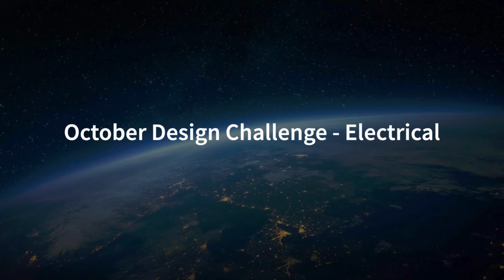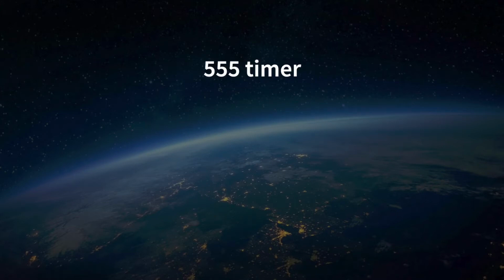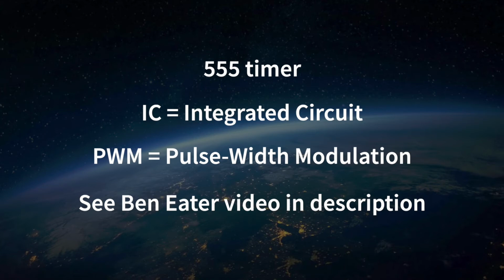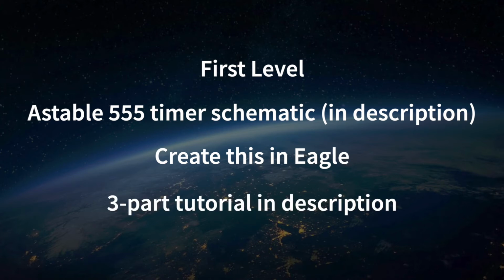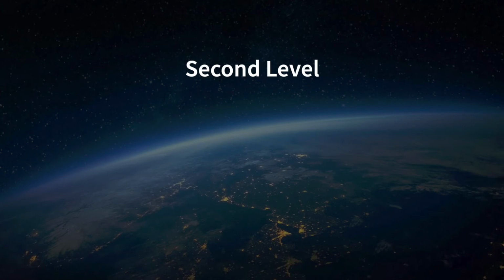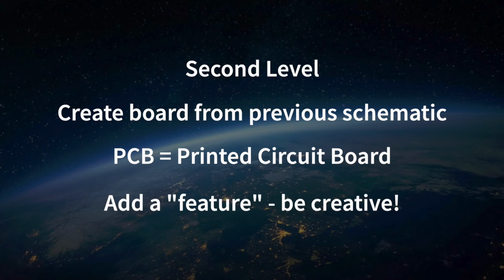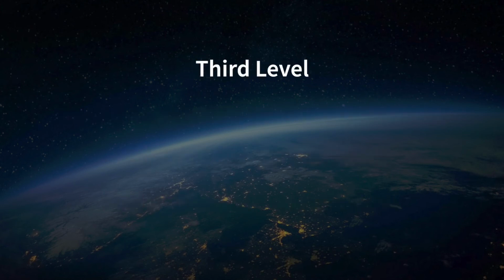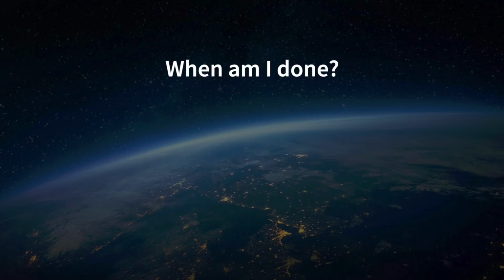Electrical Design Challenge - October 2020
Level One:
Create an astable 555 timer schematic in Eagle.
555 Timer Schematic (astable operation - page 7)

Level Two:
Complete level one, adding an additional "feature" to the schematic. "Feature" is up to you for interpretation but be creative! Then make a board out of the schematic.

Level Three:
Complete level one and two but follow the PC/104 standard when creating the board.

We hope you enjoy the challenge and remember that learning is the #1 goal of this activity so take this as a learning opportunity.